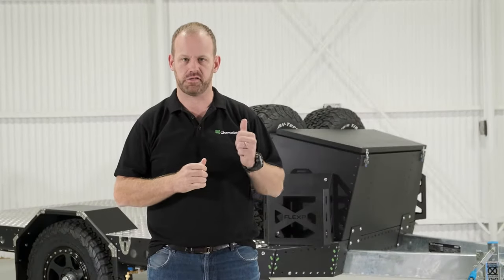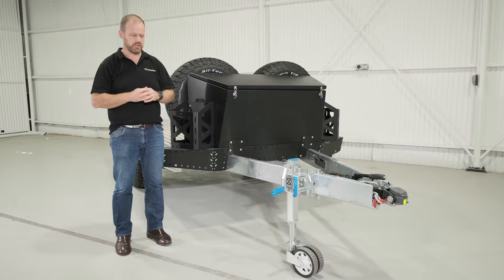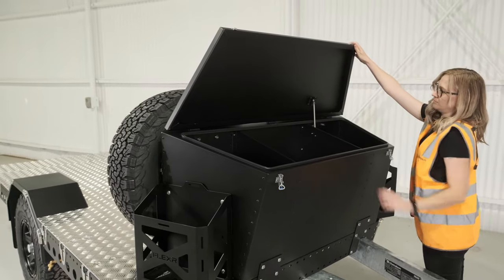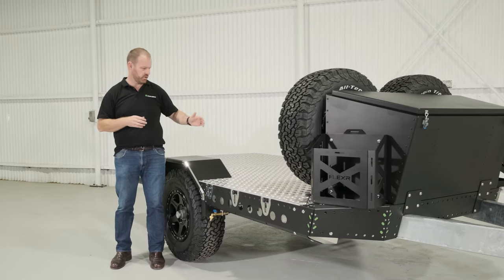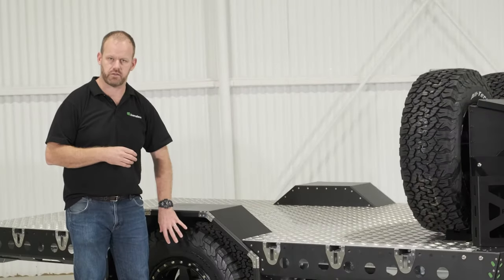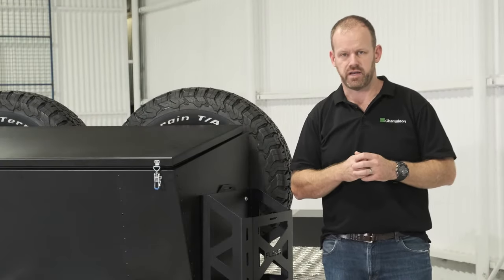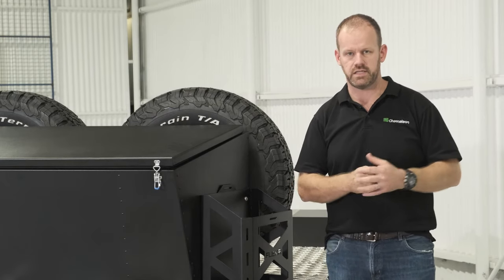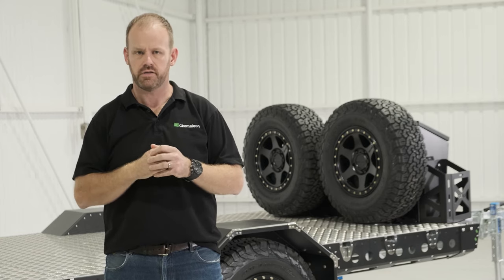Chameleon AMLS BASE 3 1 Toy Hauler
Proudly designed and manufactured in Australia to withstand the roughest conditions you can throw at them, our products offer limitless flexibility and scalability no matter what you need, now and into the future.